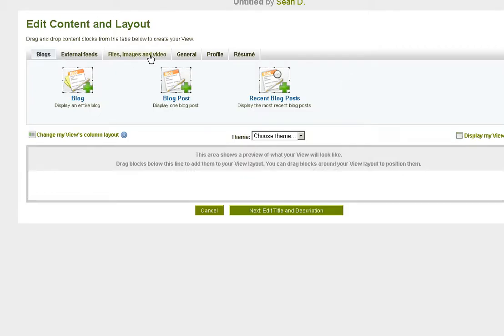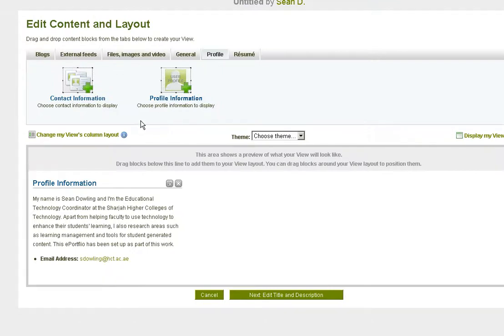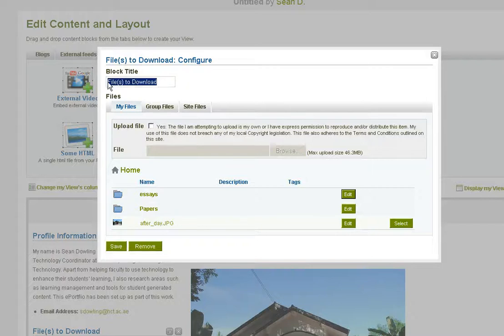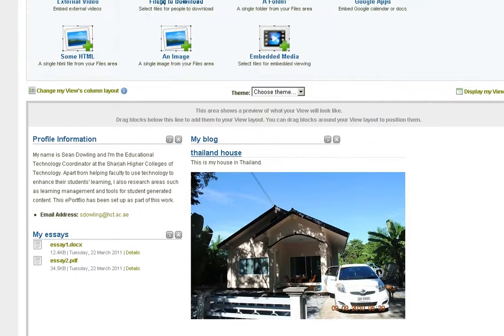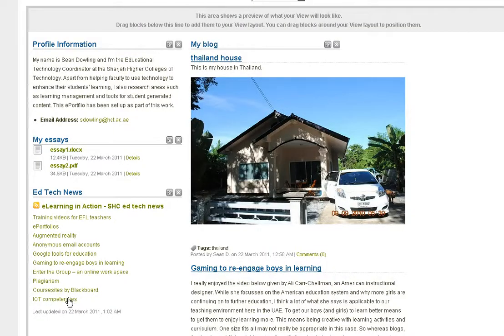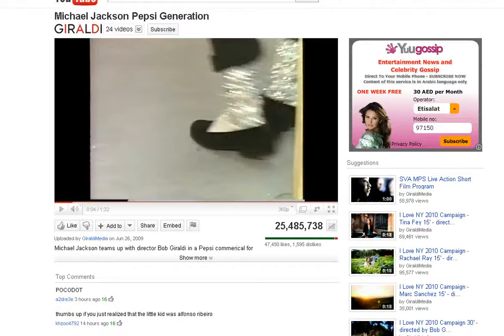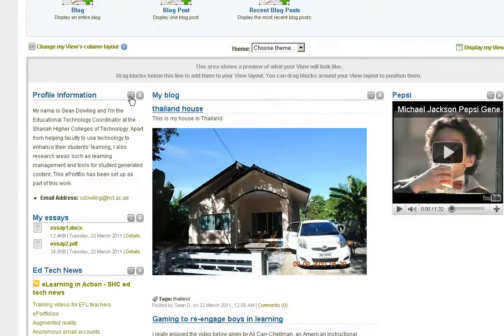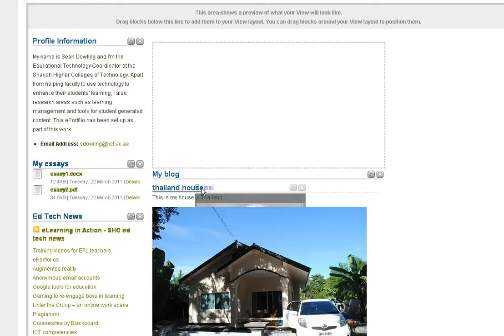Screencast by sean_shc from Screenr.com